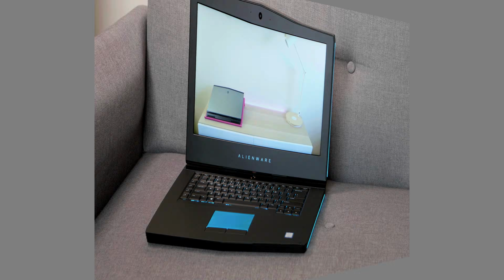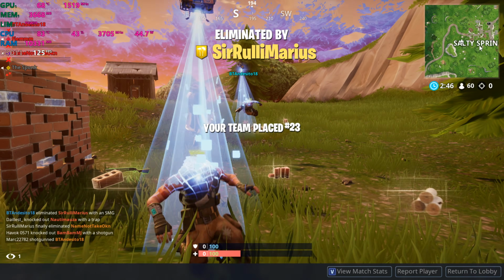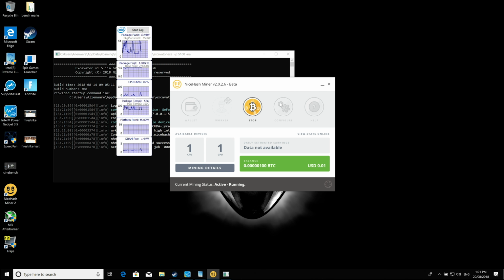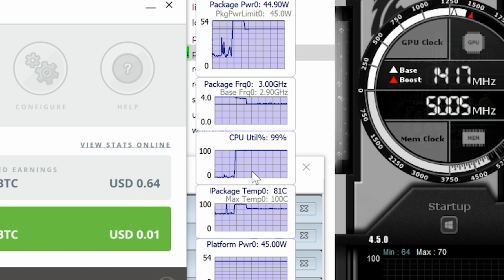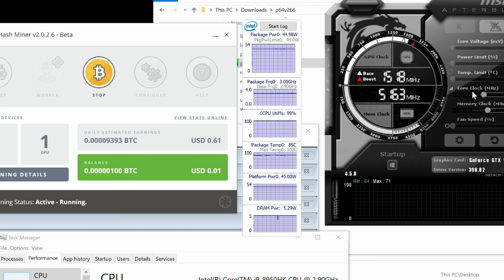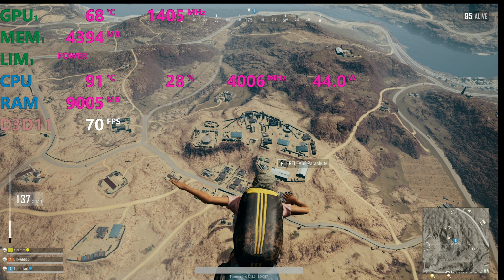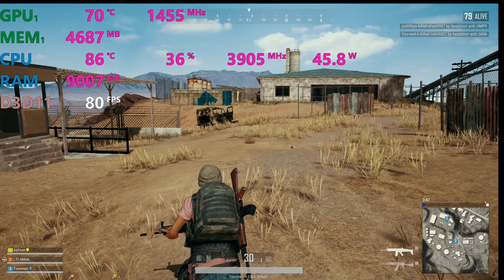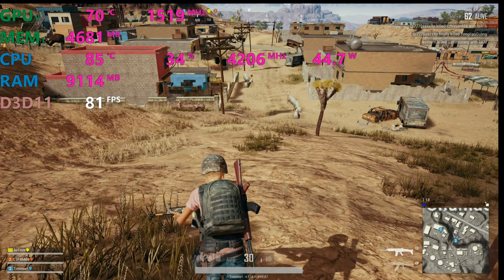Alienware 15 R4 2018 Gaming Review - i9 GTX 1080 4K - The Best Gaming Laptop 🔥🔥🔥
All Recommended Laptops as of Now (Will be updated as reviews Drop)

13" Laptops:
XPS 13

15" Laptops

Gaming:
Budget Gaming: